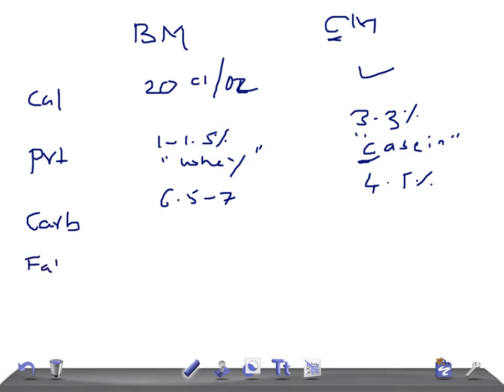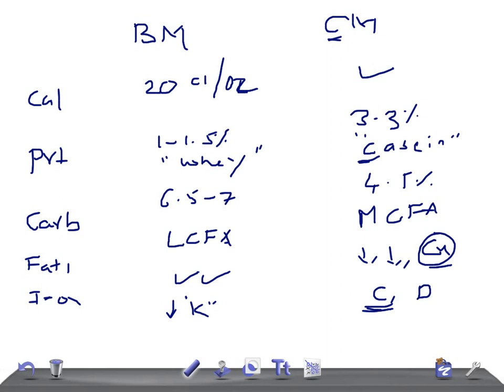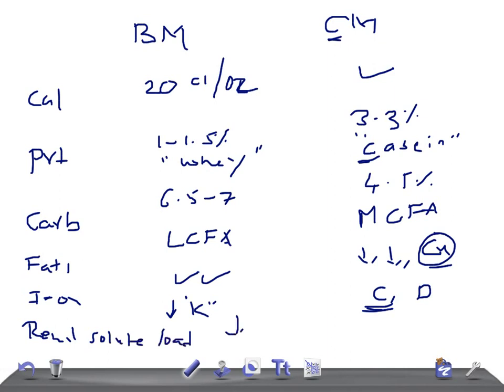QUICK PEDIATRICS: Comparison between BREAST MILK & COW MILK